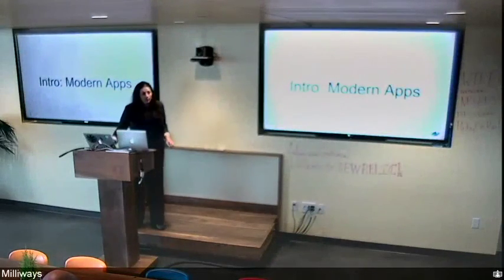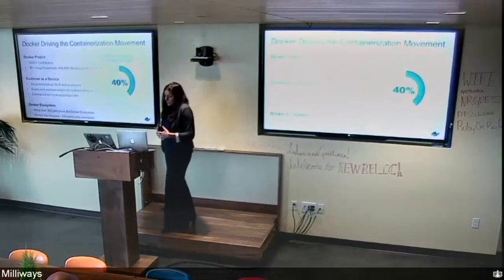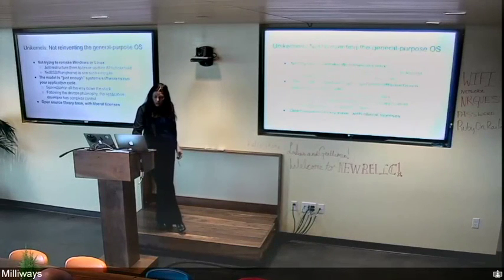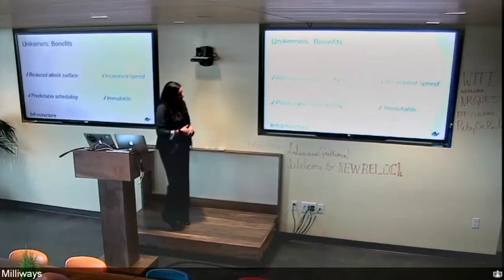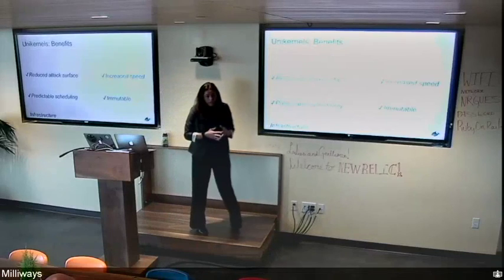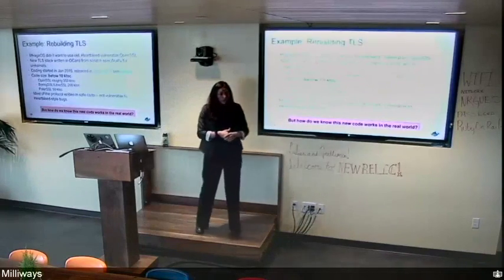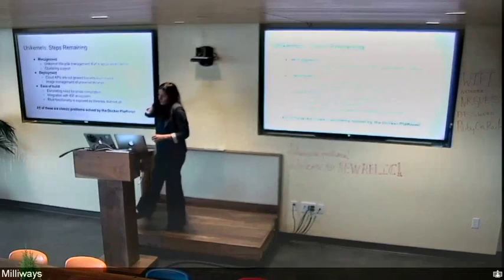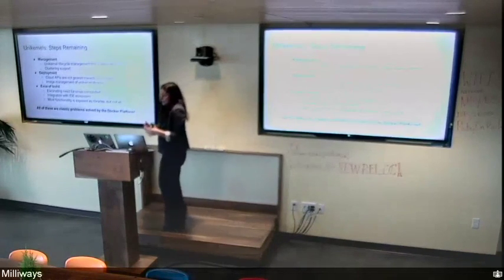[FutureTalks] "Unikernels: From Revolution to Evolution" by Marianna Tessel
Marianna Tessel, Docker's EVP of Strategic Development, gives a New Relic FutureTalk in Portland discussing Unikernels. Join our New Relic FutureTalks PDX Meetup group here to take part in the next monthly event